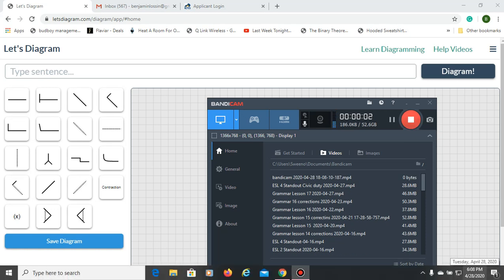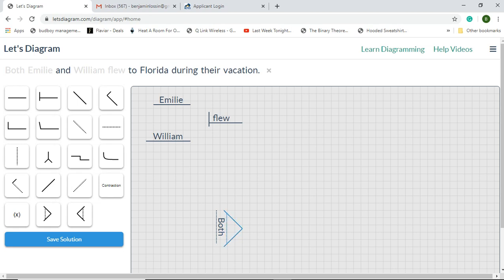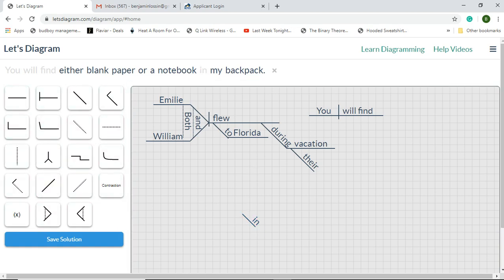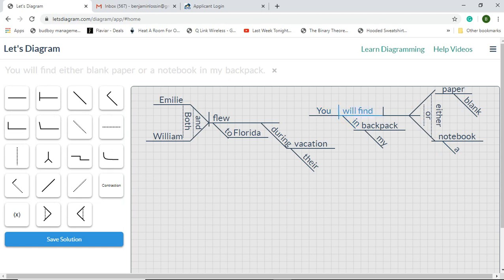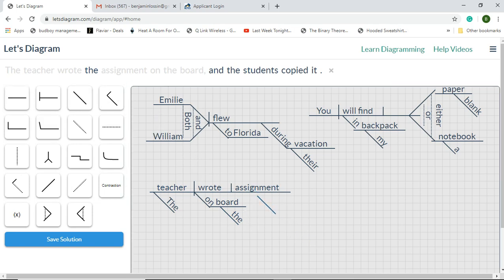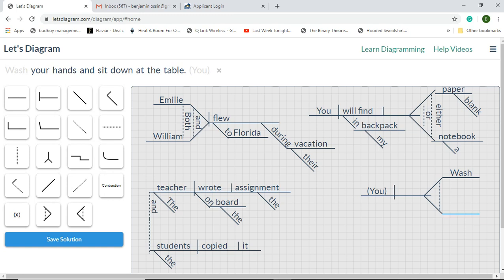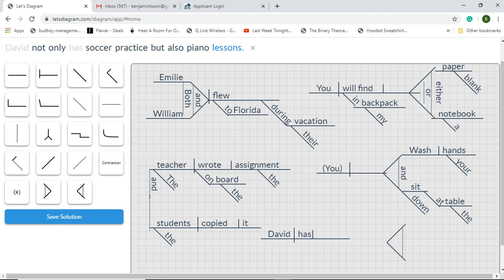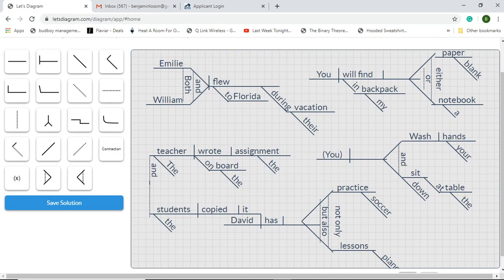Grammar lesson 17 corrections 2020 04 28 18 08 10 187